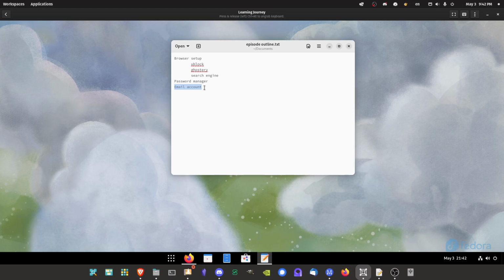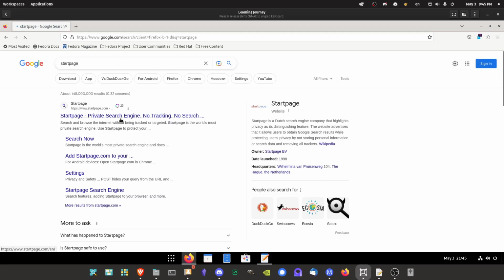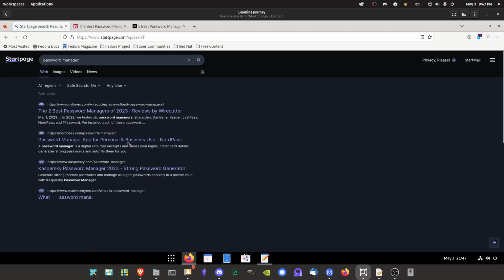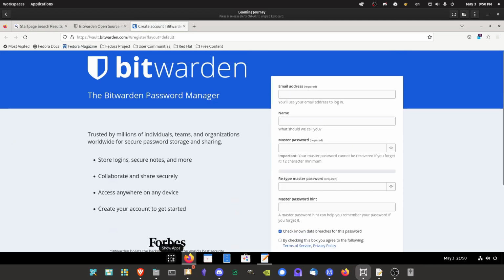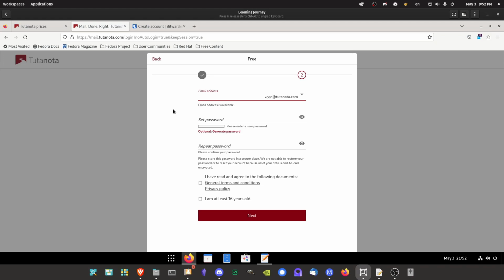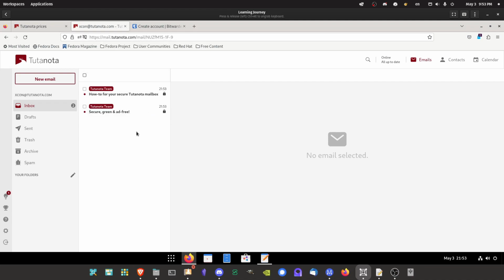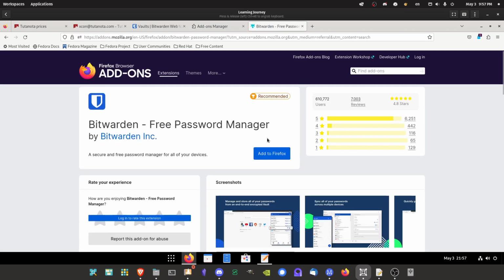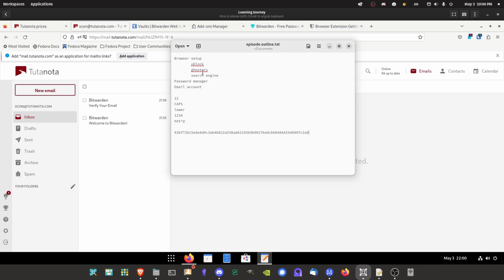How to Learn: Computer Stuff - episode 1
How to Learn: Computer Stuff

Episode 1

The minimal basics needed for everything else we want to do down the road.

Notice: all passwords and other stuff is changed before video is uploaded.